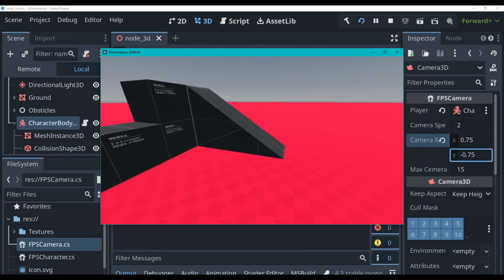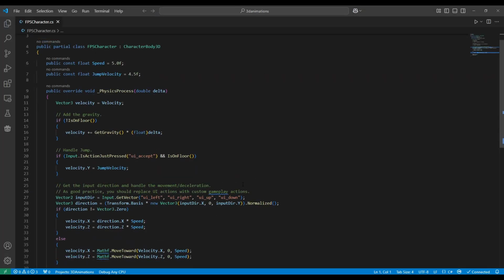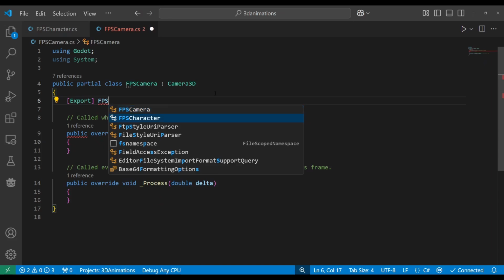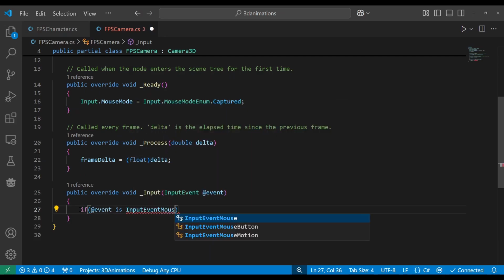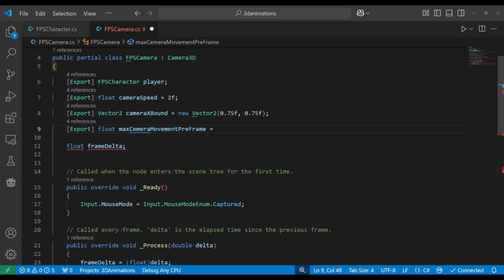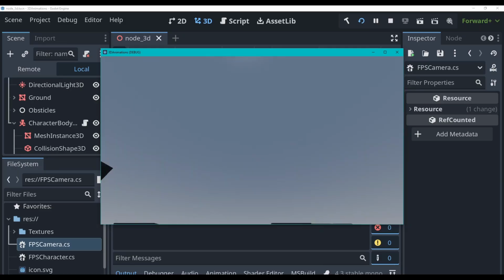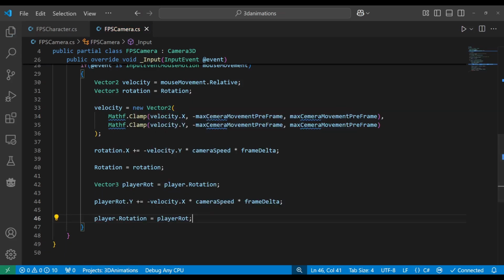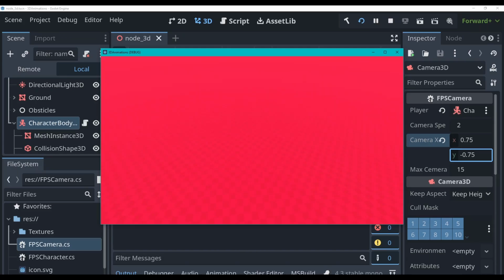Godot 4 C# FPS Controller – Easy & Smooth Setup!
Check us out on Bluesky an Tiktok!